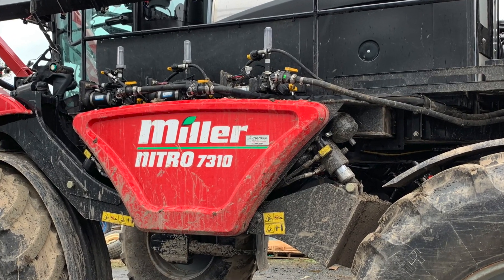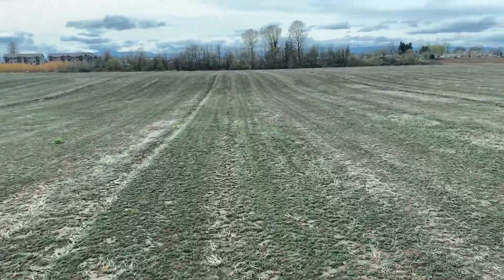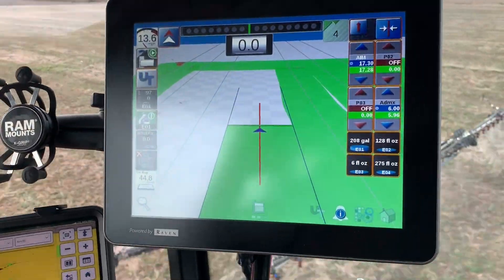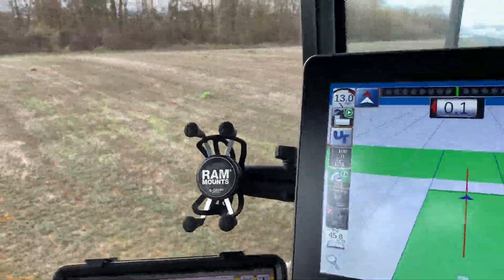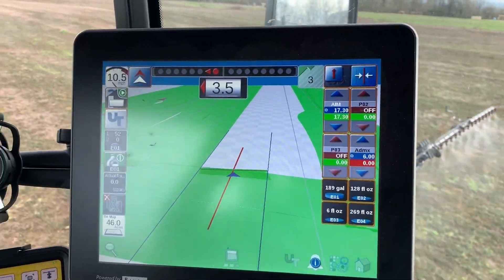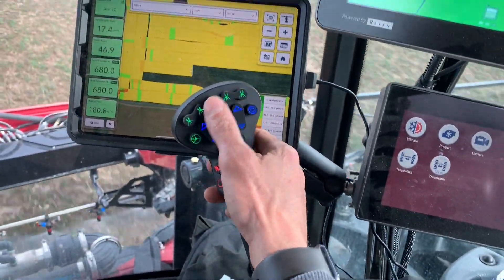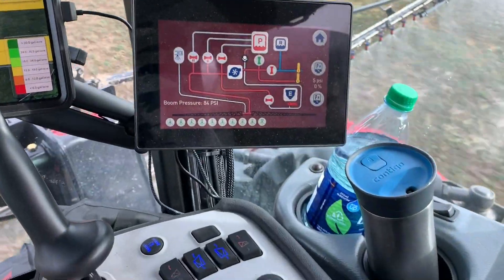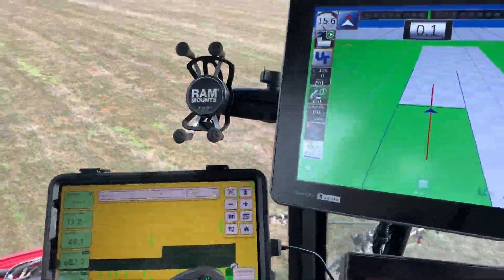Running the New Miller 7310 with Raven Viper4+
Short video showing a Miller 7310 in action!  Quick description of the cab layout and controls.